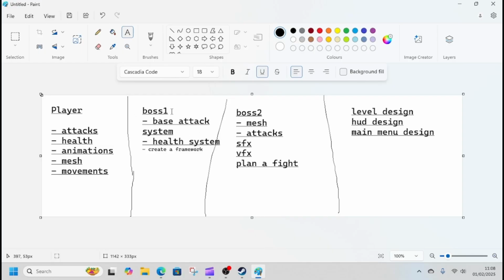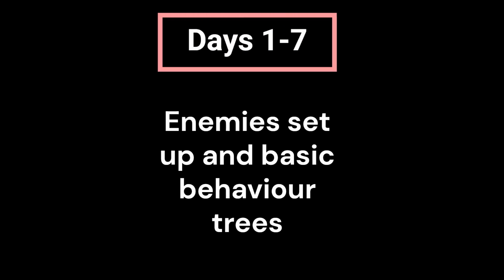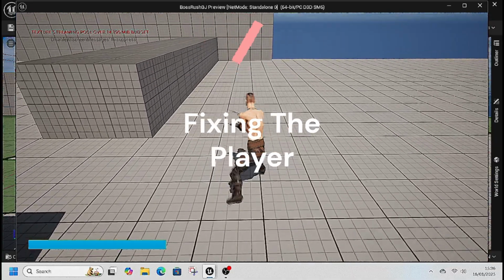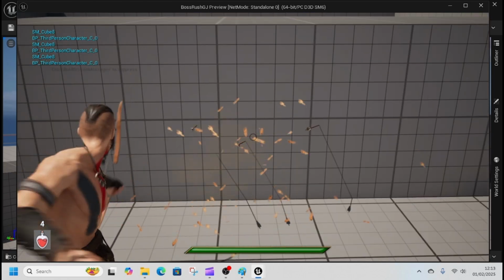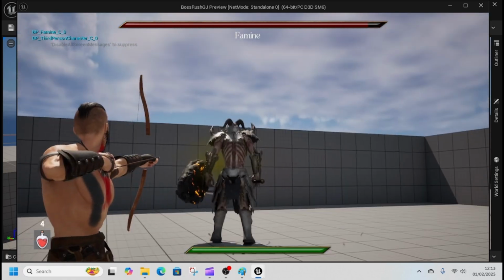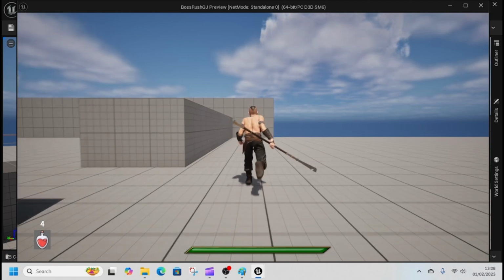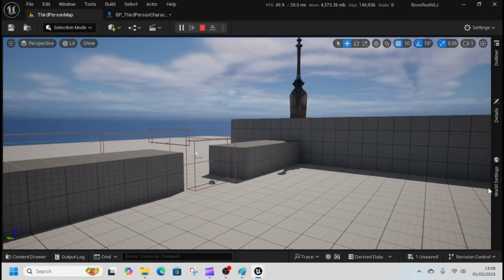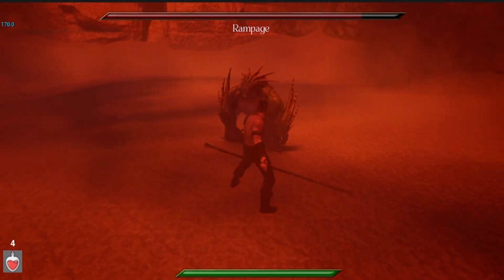Making a Souls Like In 30 days Unreal Engine 5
Making a Souls Like game in 30 days using unreal engine 5, ue5 was our engine of choice for this game jam submission boss rush. There were some challenges along the way this video talks about the development overcoming those challenges and showcases a little of the final product. Trying to replicate Elden ring combat and other souls like games was a fun challenge in such a short time span
Thanks to my team, we certainly went through it this time but came out the other end.

check out @NinjaBirdStudios  as part of the squad who made the game.